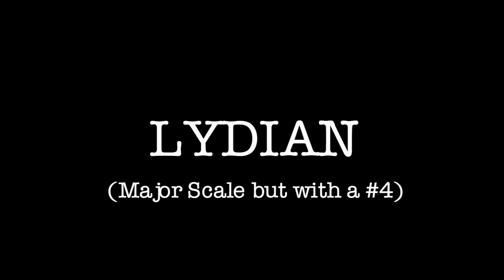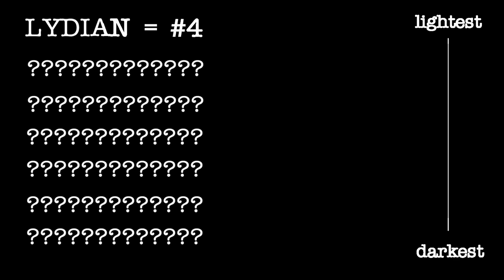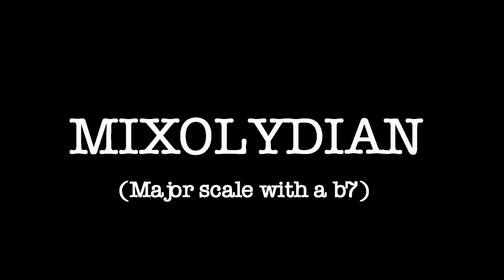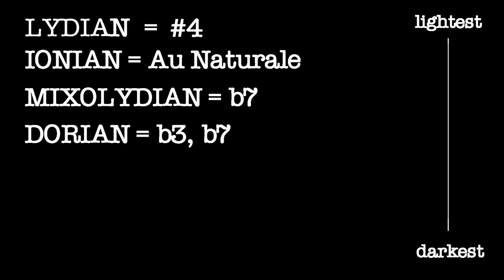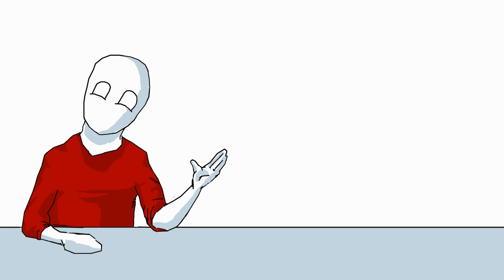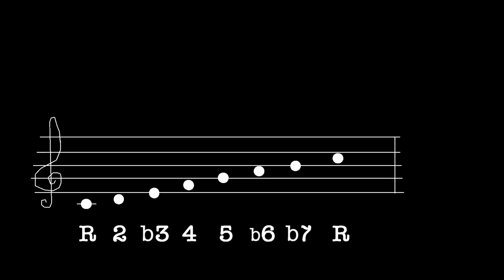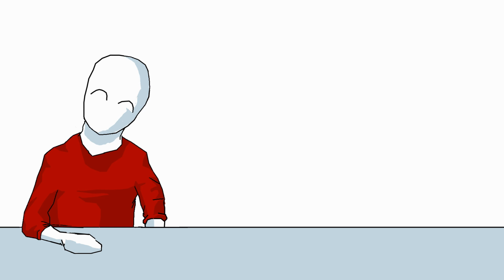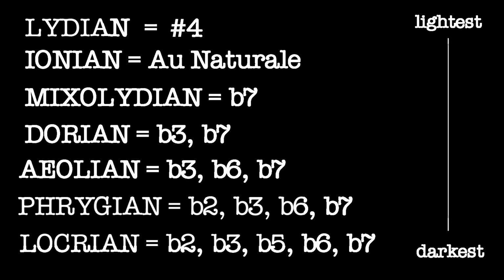MODES IN UNDER 5 MINUTES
So I made this video because I really struggled with Modes when I was starting out and wanted to make it easier for other people. And not just to understand them, but to be able to use them when improvising or writing music!